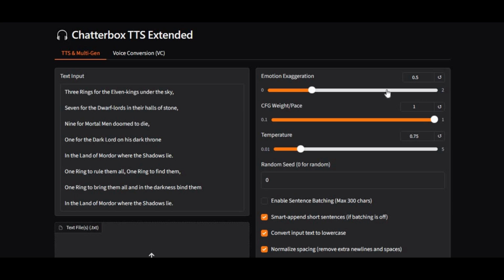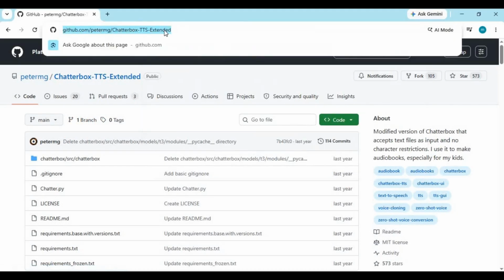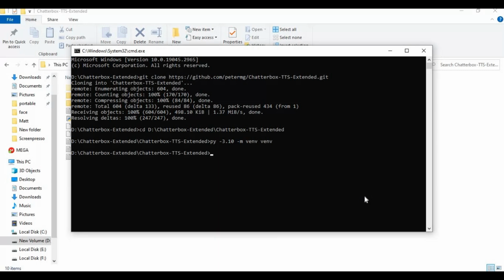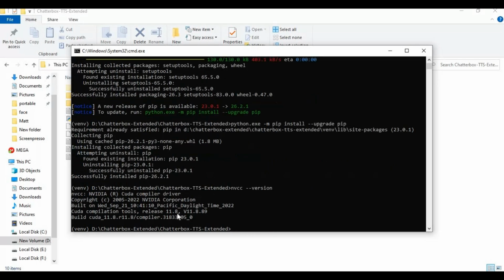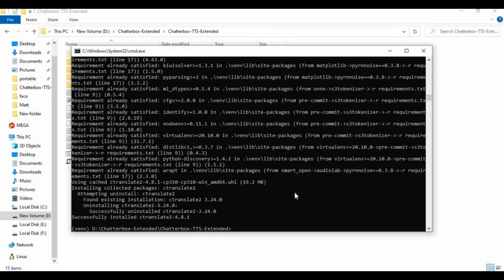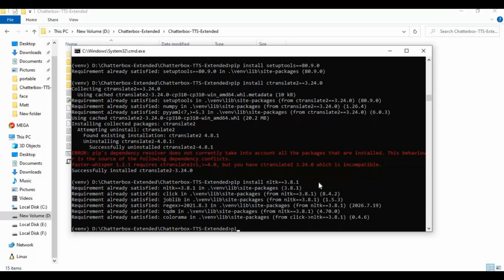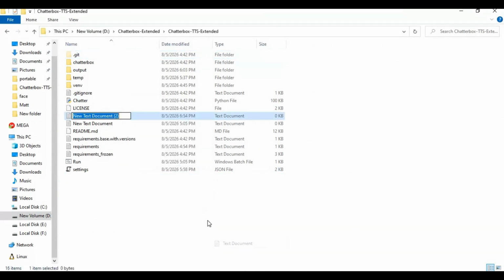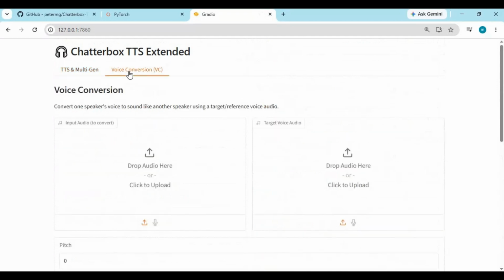New Chatterbox Extended AI | Human-Like TTS & Voice Conversation in Any Language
⚠️ Note: Voice cloning should only be used with voices you have permission to use.

In this tutorial, you'll learn how to install and run Chatterbox Extended locally on Windows. Discover advanced AI text-to-speech with emotion and aggression controls, plus multilingual voice conversations using your own GPU.

Requirements:

NVIDIA GPU (3GB+ VRAM)
Python 3.10.11
CUDA Toolkit 11.8–12.8
FFmpeg
Visual Studio Build Tools